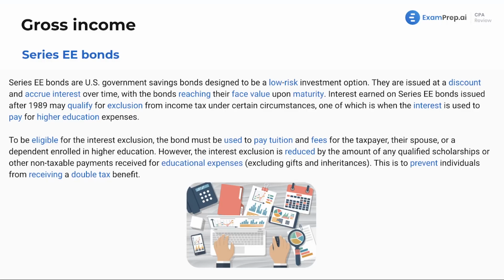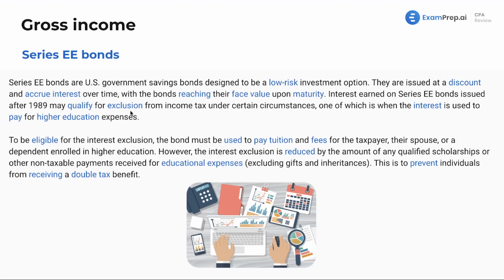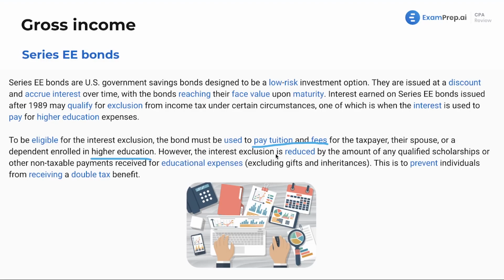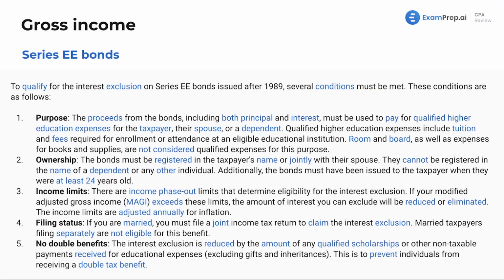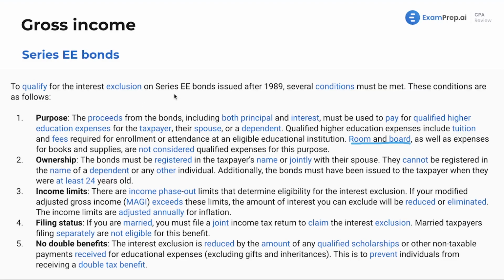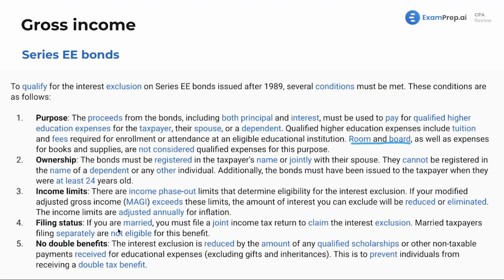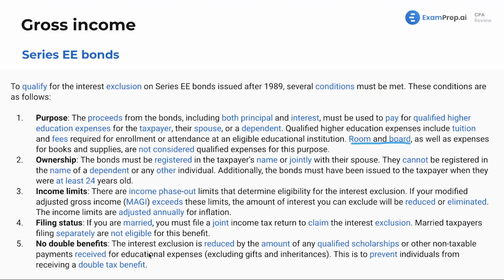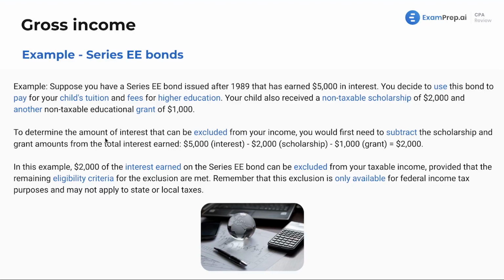Series EE Bonds [CPA Prep]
🎓 Lesson Overview:
In this lesson, Nick Palazzolo, CPA, demystifies the intricacies of Series EE bonds, breaking down their attributes and the tax implications associated with them. He starts by explaining the basics of these low-risk government savings bonds, including their issuance at a discount, interest accrual, and eventual maturity at face value. Nick dives into the conditions under which interest from these bonds, particularly those issued post-1989, may be excluded from income tax—underscoring the use of funds for higher education expenses. Additionally, he clarifies who qualifies for this tax benefit, which expenses are deemed worthy by the IRS, and the impact of scholarships and other non-taxable educational payments on the interest exclusion. He rounds out the lesson with a practical example that applies these concepts, helping cement understanding of how Series EE bonds can be utilized for educational expenses while navigating the tax advantages they offer.

🔍 Key Topics Covered:
- Series EE Bonds
- Tax Implications
- Government Savings Bonds
- Interest Exclusion